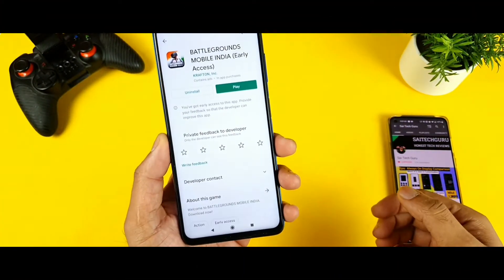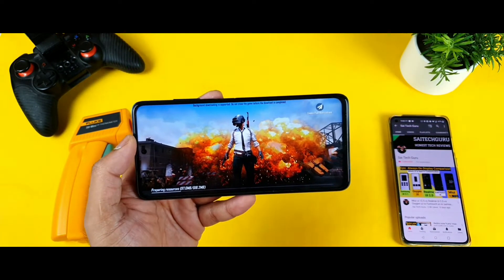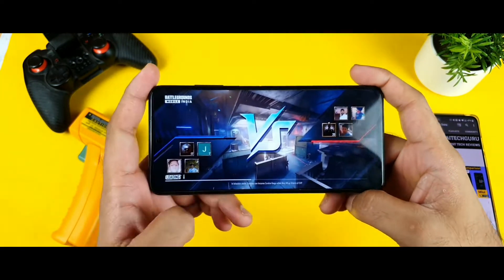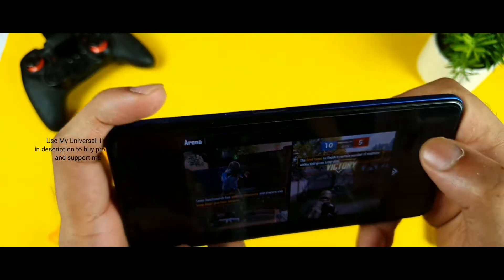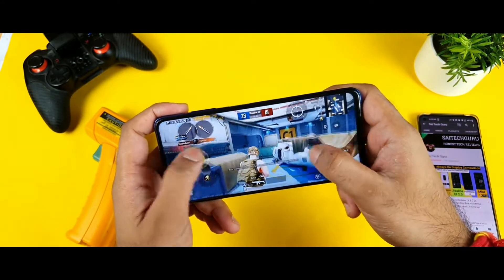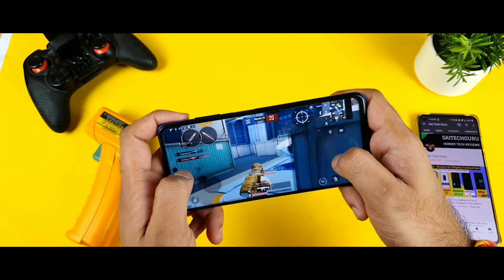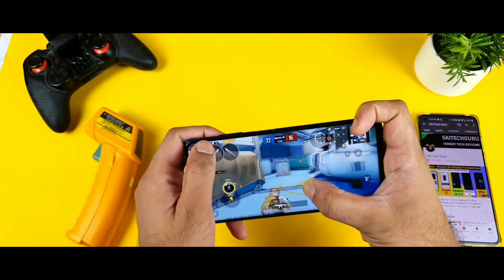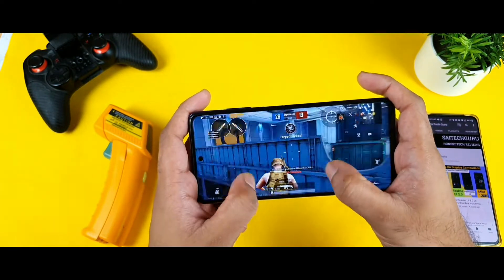Poco X3 BGMI Gameplay review After Android 11 update temperature test, lag or not testing 🔥🔥🔥